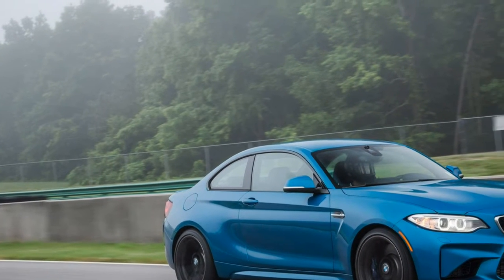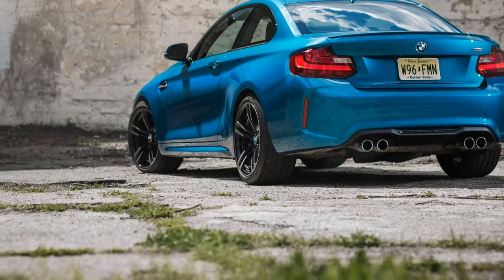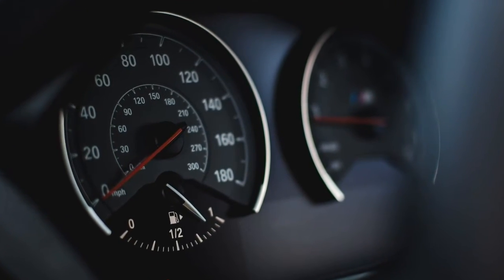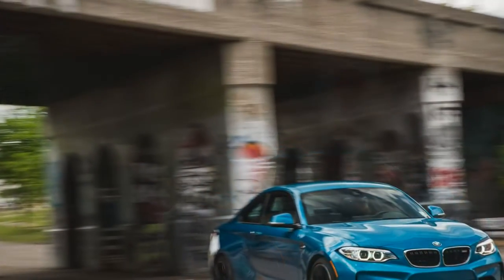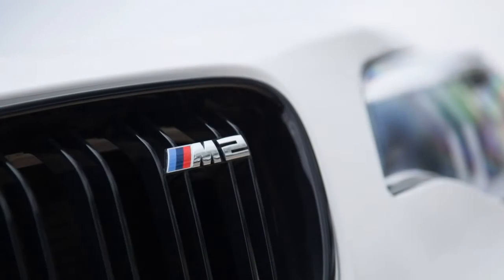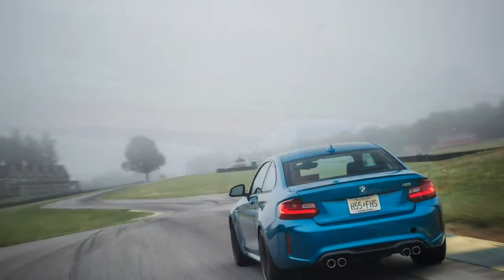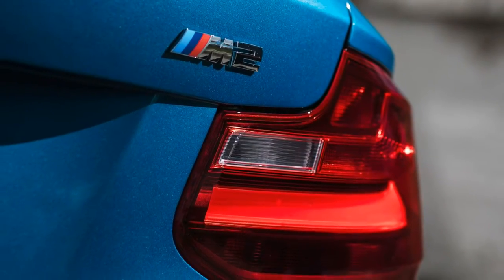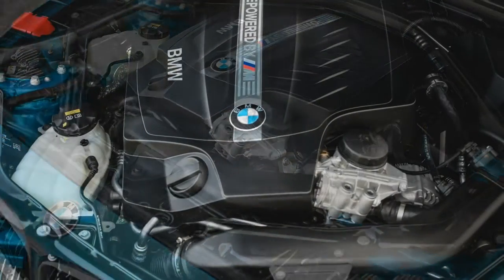BMW M2 2018 Car Review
The BMW F22/F23 is the first generation of the BMW 2 Series range of compact coupés and convertibles.

 It was released in 2013 as the successor to the E82/E88 coupe/convertible models of the first generation 1 Series range. The F22/F23 is produced alongside, and shares many features with- the F20 1 Series range.